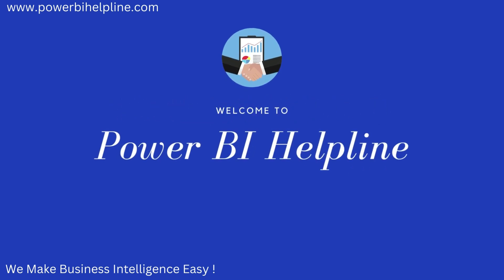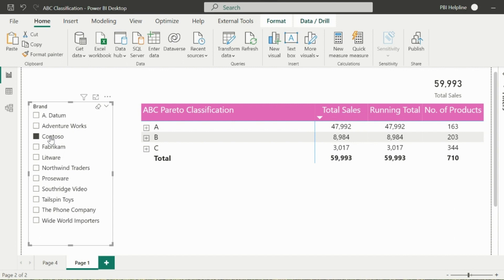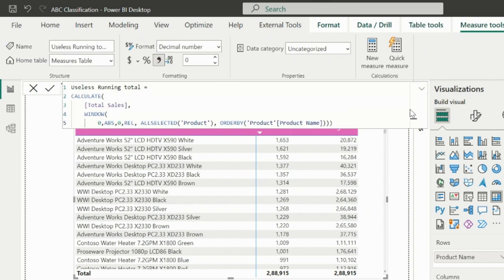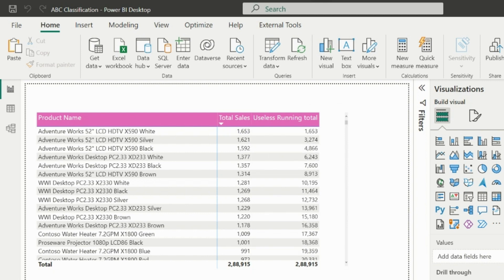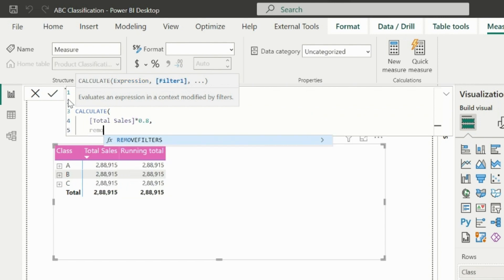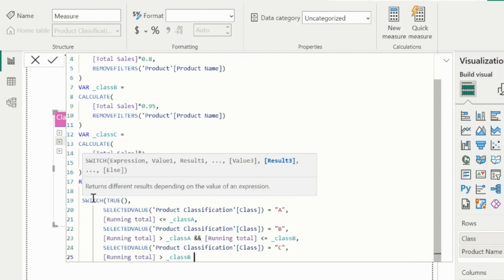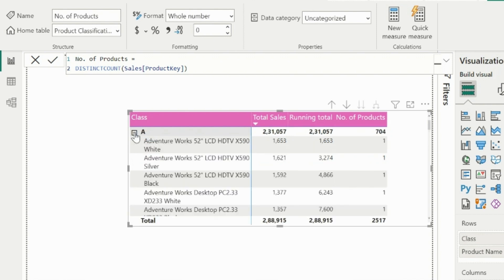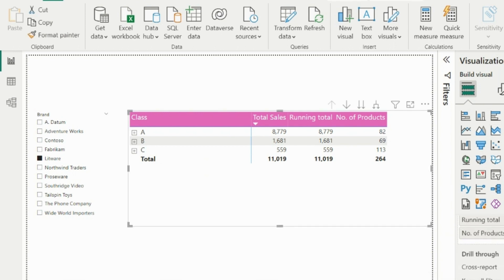ABC Classification & Pareto Analysis with New DAX Function ⚡️| Dynamic ABC Classification Power BI 😲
- ABC Classification & Pareto Analysis with New DAX Functions
- What is 80 20 rule Pareto analysis?
- What are the criteria or classification of ABC analysis?
- New DAX Function WINDOW()